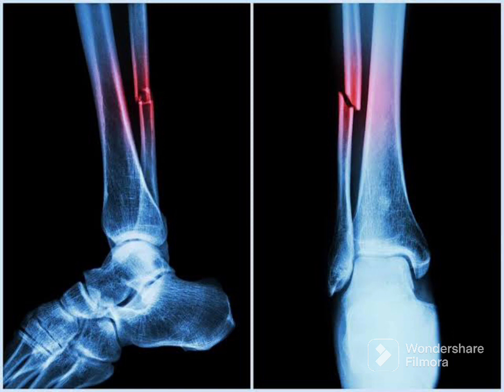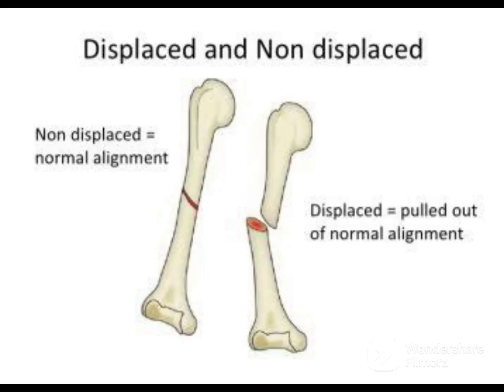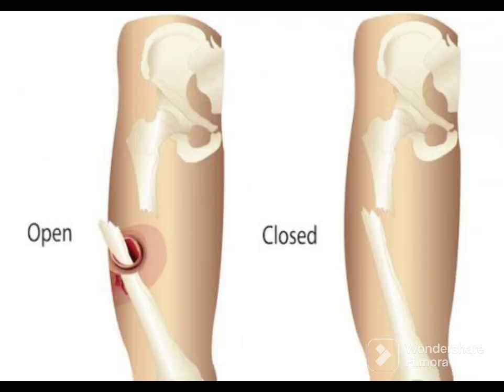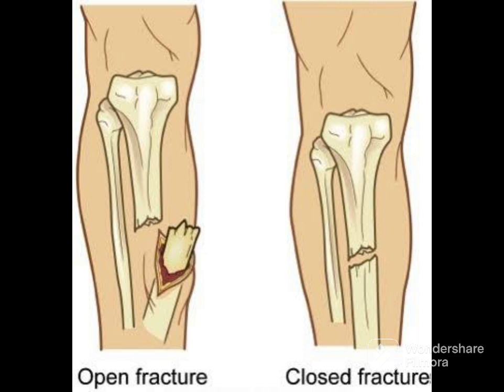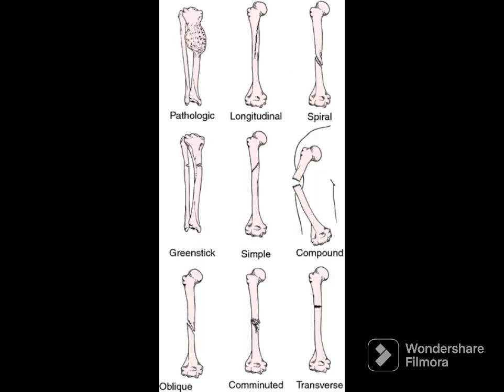classification of fractures